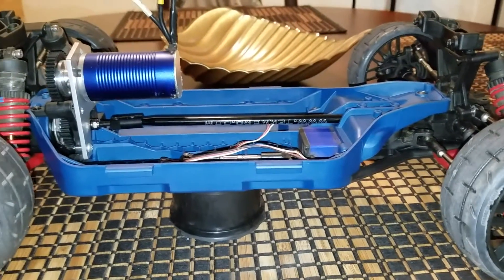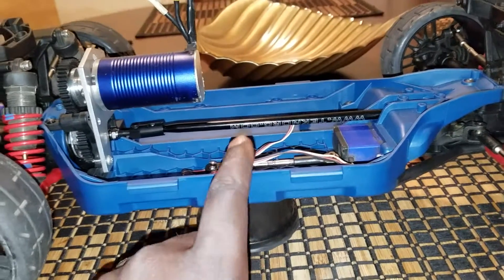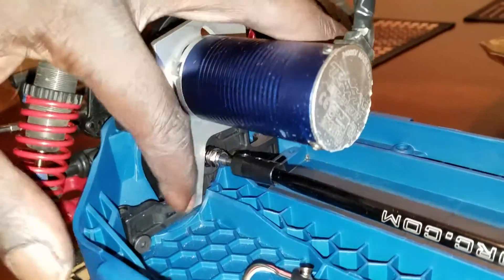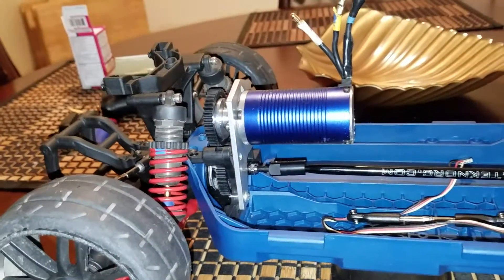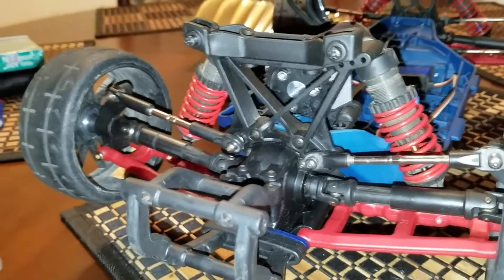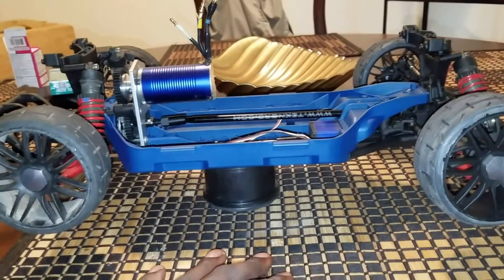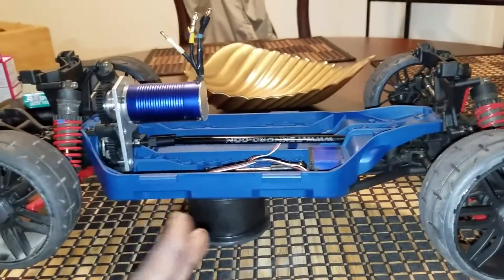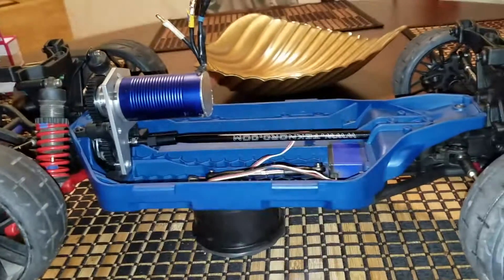Slash 4x4 lcg speed run build